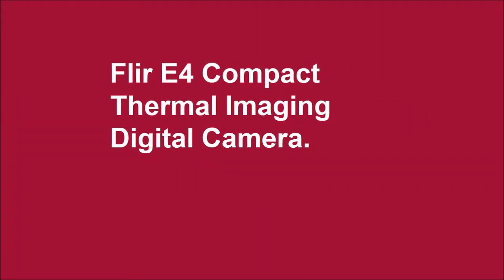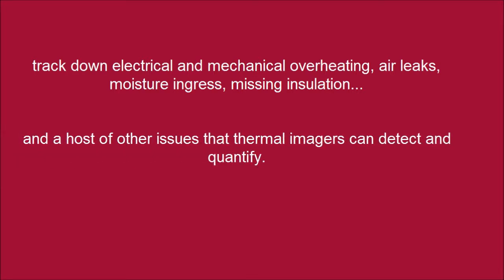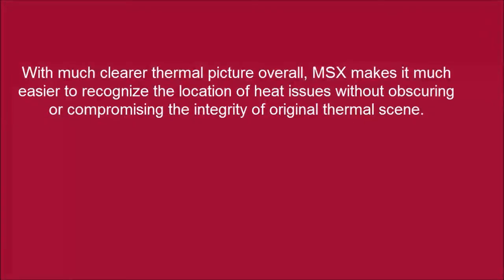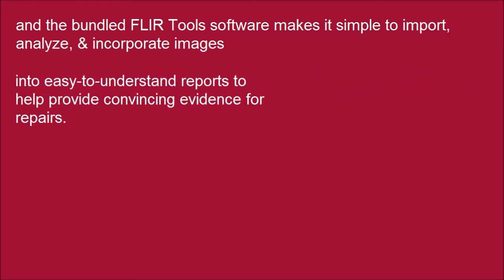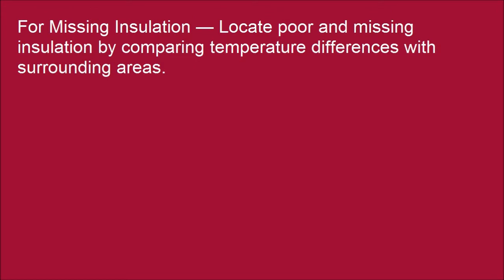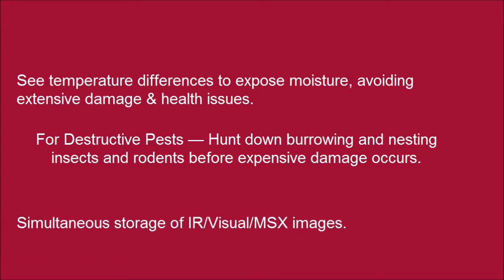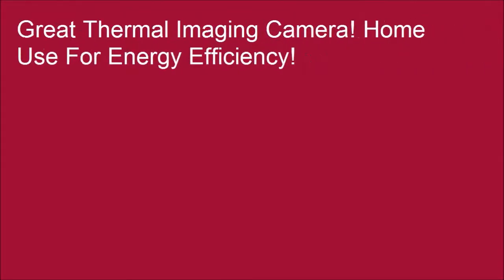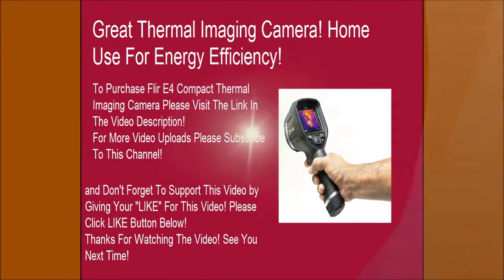FLIR E4 Compact Thermal Imaging Digital Camera With 80 by 60 IR Resolution & MSX Imaging Technology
FLIR E4 Compact Thermal Imaging Digital Camera With 80 by 60 IR Resolution and MSX Imaging Technology.

E4 Thermal Imaging Camera with MSX
The new FLIR E4 thermal camera is designed to enhance the electrical, mechanical and building diagnostics of users across key industries and professions. The FLIR E4 is an affordable solution that can help professional users track down electrical and mechanical overheating, air leaks, moisture ingress, missing insulation, and a host of other issues that thermal imagers can detect and quantify.

Other Features
Featuring a 4,800 (80 x 60) pixel IR resolution, a 20 degrees C to 250 degrees C temperature range, and ±2 percent or 2 degrees C accuracy, the FLIR E4 features a compact, rugged and user-friendly design, a vivid 3" color LCD display, wide-angle autofocus lens, intuitive camera controls, and an on-board 640x480-pixel digital camera.

MSX Imaging Technology
The E4 also provides FLIR's exclusive MSX (Multi-Spectral Dynamic Imaging) technology, which uses visible details from digital camera photos to create sharper IR images. Along with delivering a much clearer thermal picture overall, MSX makes it much easier to recognize the location of heat issues without obscuring or compromising the integrity of the original thermal scene. MSX is ideal for creating an all-in-one thermal image that clearly illustrates the location of emerging or existing issues, and the bundled FLIR Tools software makes it simple to import, analyze, and incorporate images into easy-to-understand reports to help provide convincing evidence for repairs.

Li-Ion rechargeable battery, power supply, USB cable, hard case, and FLIR Tools software for PC and Mac OS, and user manual.

Warranty
The new FLIR E4 is covered under an industry-leading 10-5-2 warranty, which provides an extended 10-year warranty on the IR detector, 5 years' protection on field-replaceable batteries, and 2 years' of coverage on parts and labor.

Problems & Solutions:
Electrical Problems — Detect hidden electrical problems like loose connections, faulty wiring, and failing circuits.
HVAC Problems — Discover leaky ductwork and troubleshoot heating, AC, and radiant flooring problems.
Missing Insulation — Locate poor and missing insulation by comparing temperature differences with surrounding areas.
Water Damage — Find and fix hidden water leaks before small issues turn into large, expensive problems.
Air Infiltration — Reveal air leaks around windows, doors, and other building envelope structures.
Mold and Rot — See temperature differences to expose moisture, avoiding extensive damage and health issues.
Destructive Pests — Hunt down burrowing and nesting insects and rodents before expensive damage occurs.